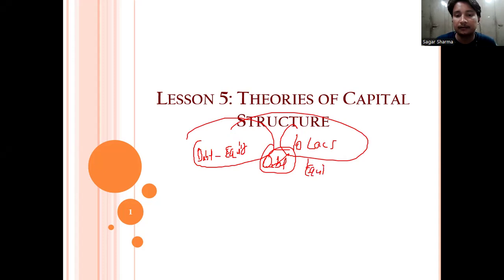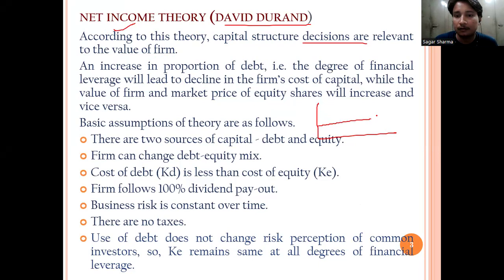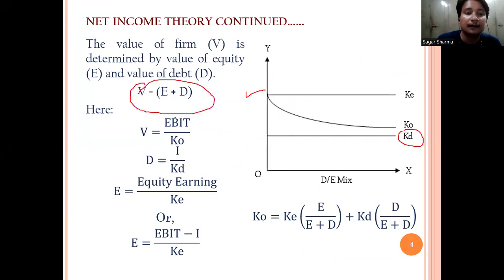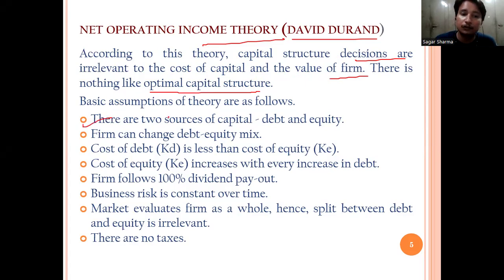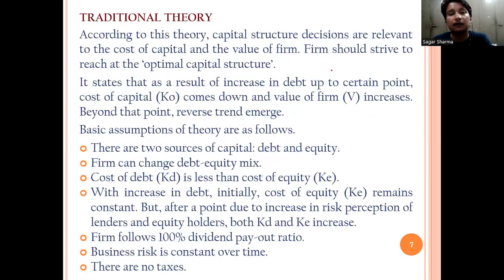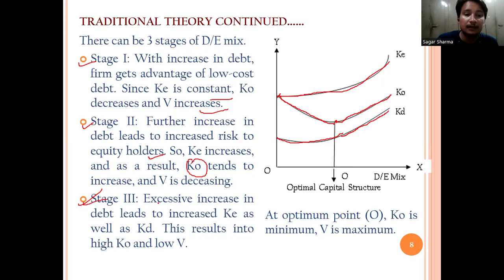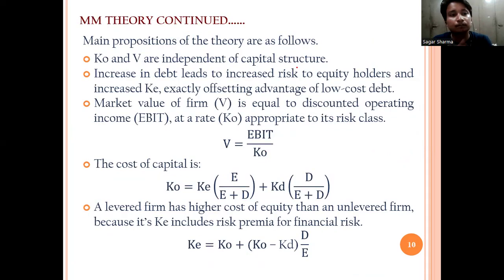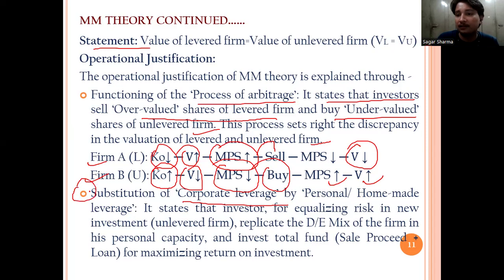Theories of Capital Structure